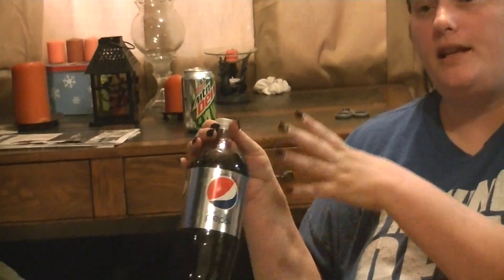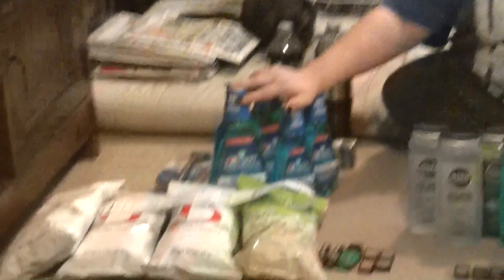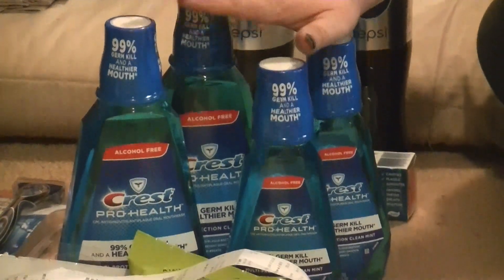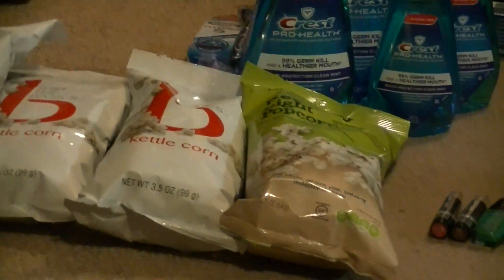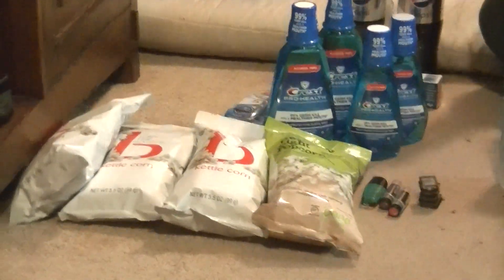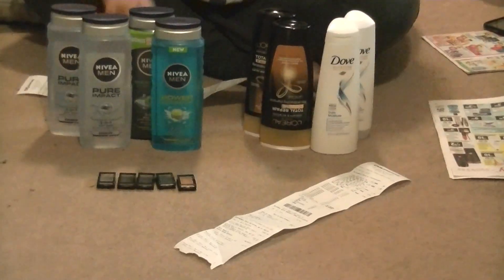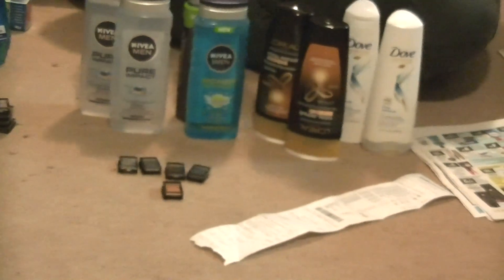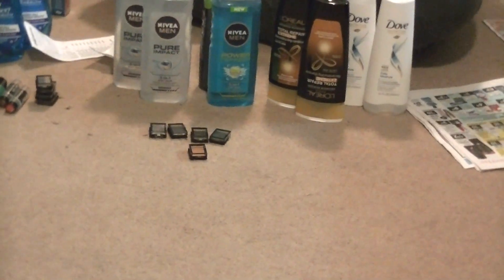CVS couponing week of 5/15/16 thru 5/21/16 $11.59 OOP!!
Hello my minions! Hope you enjoy this video!!! Just a few deals you can do this week at CVS. ENJOY!!!
Also...Sorry this took so long to upload! My internet was not so great today.